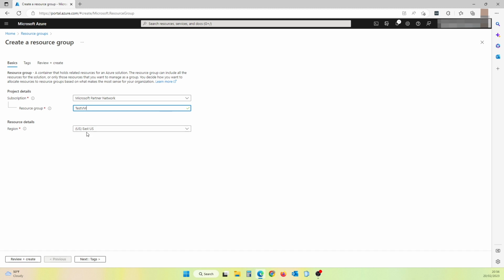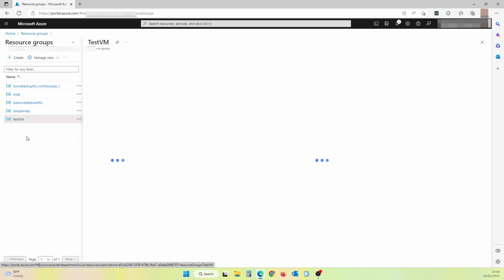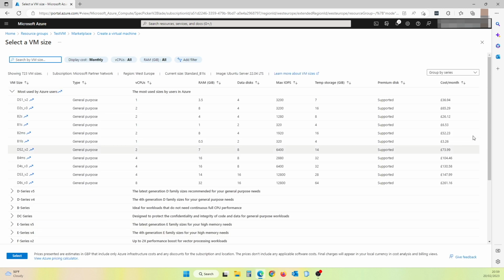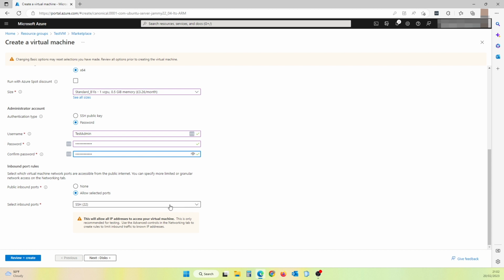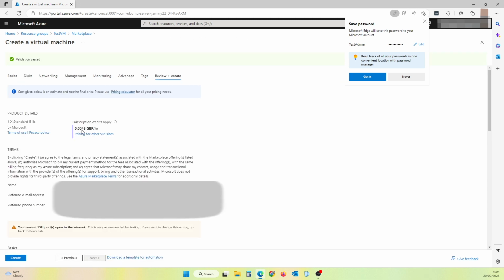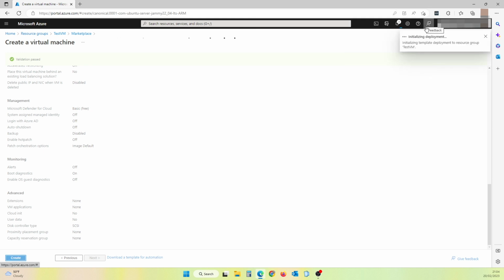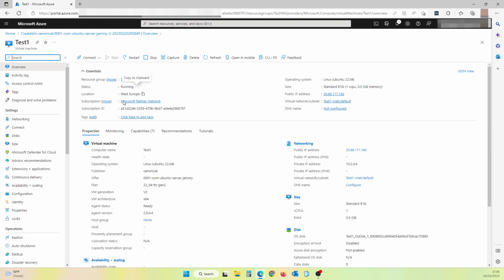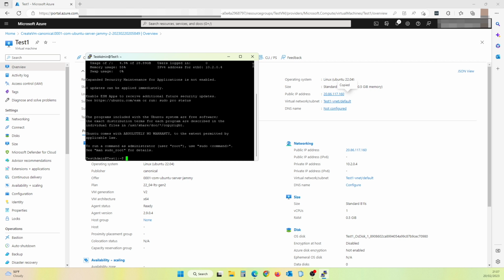How to create a Microsoft Azure Virtual Machine (VM)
In this video we create a Linux Ubuntu virtual machine on the Microsoft Azure platform. We discuss the pricing options, and the regional variances surrounding the server specifications available. We then use PuTTY to open an SSH terminal and log into the server.

VMs such as these are commonly used in testing environments but are also now used in live production environments, too. The speed of spinning up a new Azure VM is amazing and much quicker than building a server in-house.

Virtual machines do not need to be Linux-based though. Windows machines are also popular either either servers or, as is increasingly the case, Windows desktop PCs. A virtual Windows Desktop PC is a great way to ensure that you are able to connect to the same environment whether you're working from a laptop, a neighbour's desktop PC, a computer in cyber cafe or even just about any mobile device.

Sharing workloads is also a great opportunity to share a physical computer to keep costs low, too. Virtual machines offer a world of opportunity and often come at a cost lower than it would generally be if you were to build and run your own physical PC or server, too.